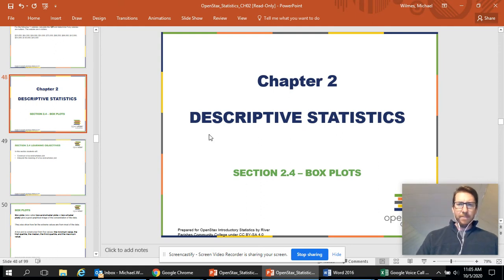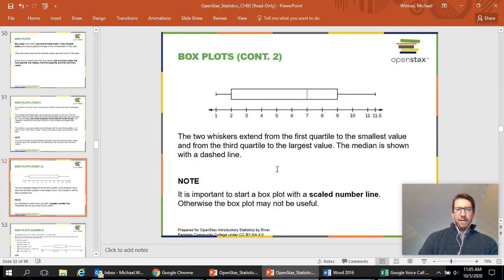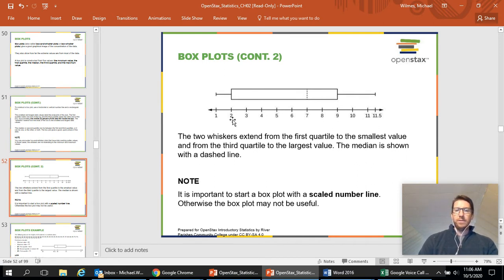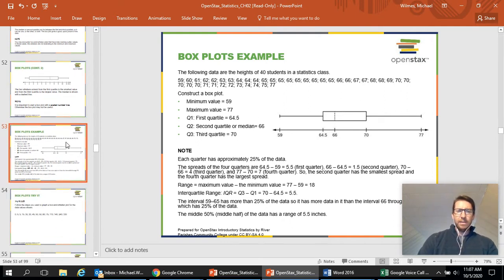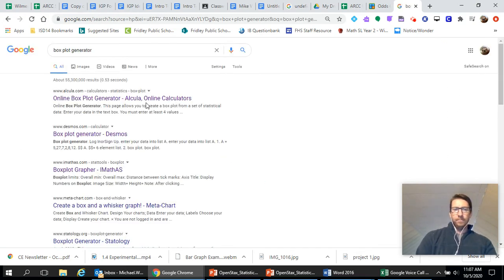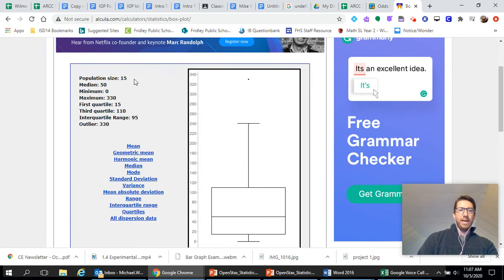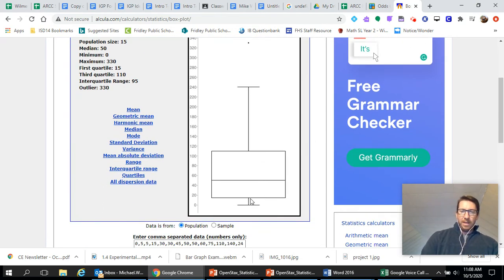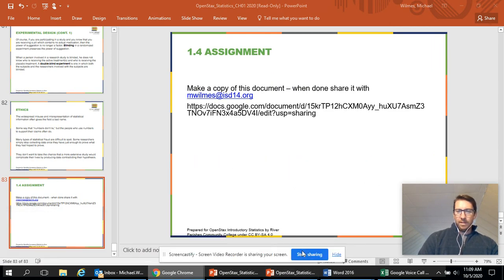2.4 Box Plots